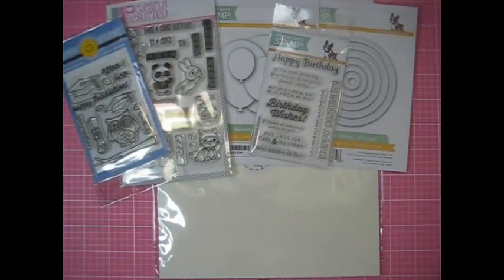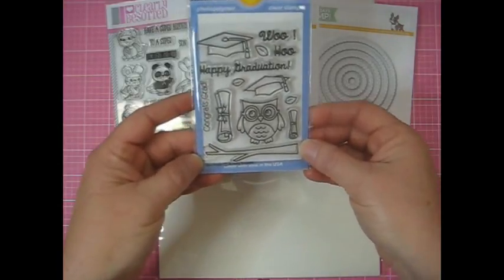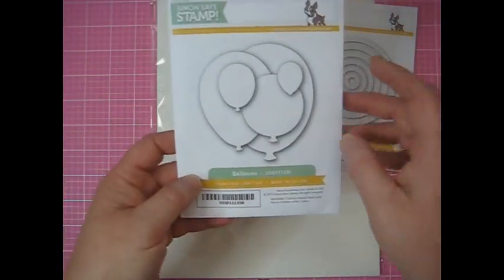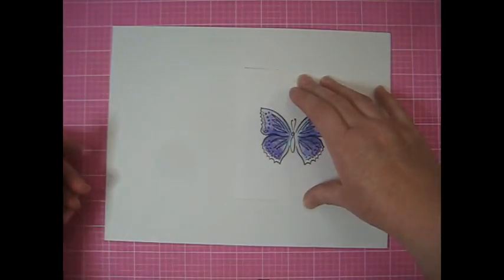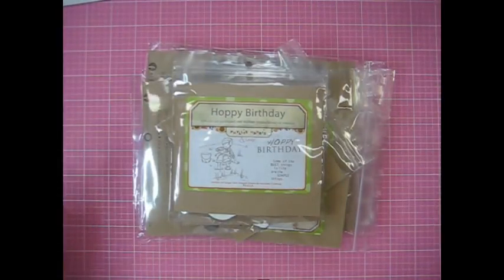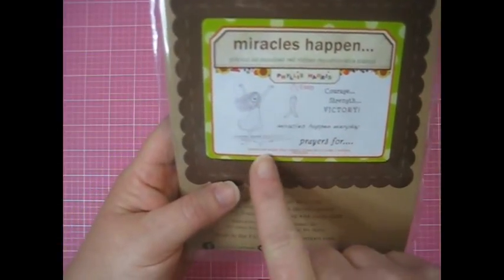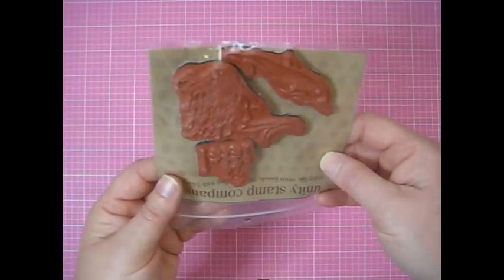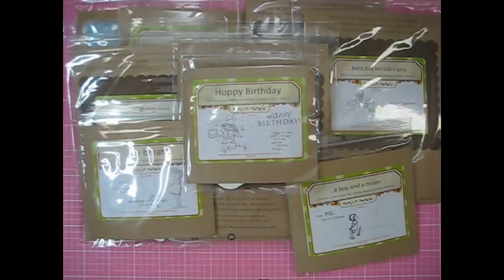Simon Says Stamp and Unity Stamp company haul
Haul of stamps from SSS and Unity Stamp Company, Also a quick view of a Grad card made with one of the stamp sets.